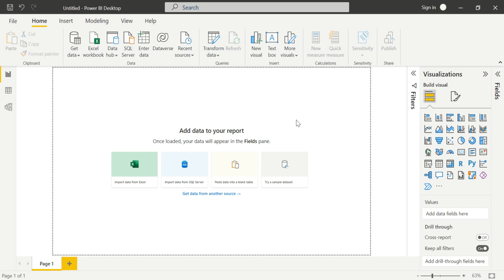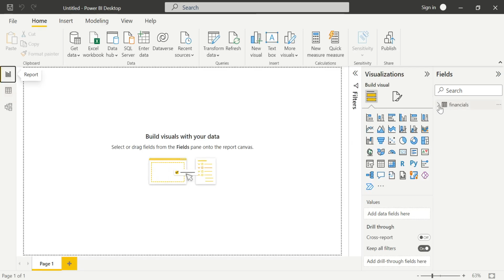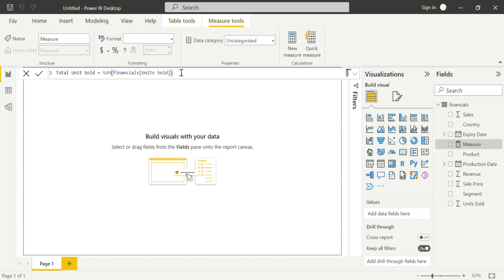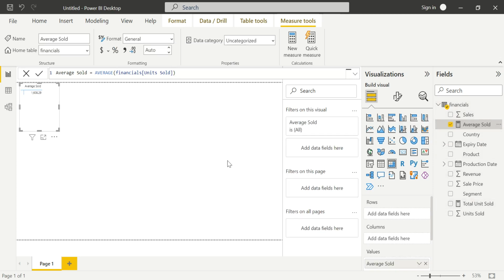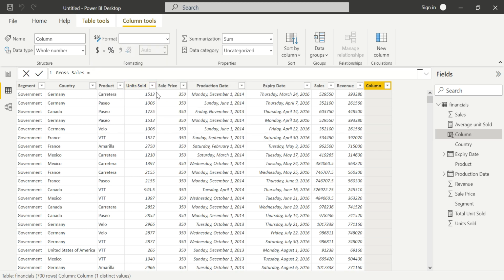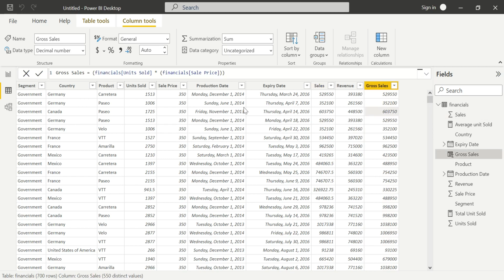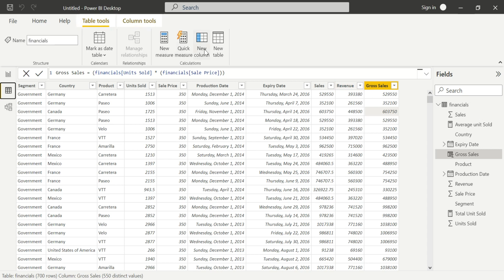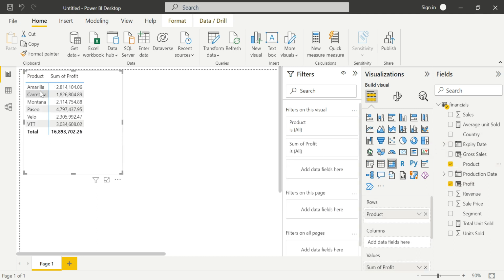How to Use Power BI DAX || Tutorial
We'll start by loading the sample data into a data model.

Once the setup is complete, we'll write our first measure. A measure is a calculation that runs across our data model. You'll learn about a few different functions.

Next, we create a measure using operators, like addition and average.